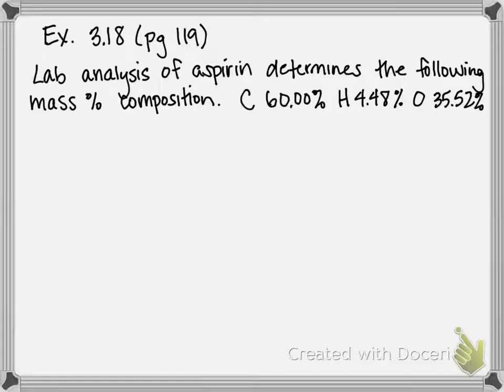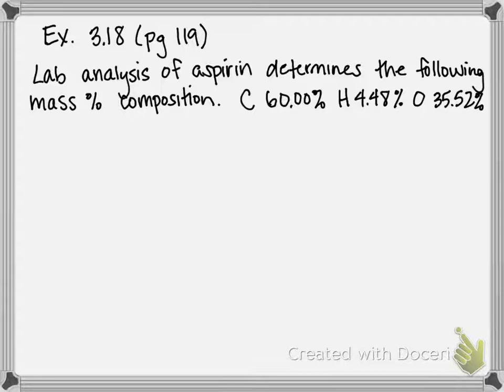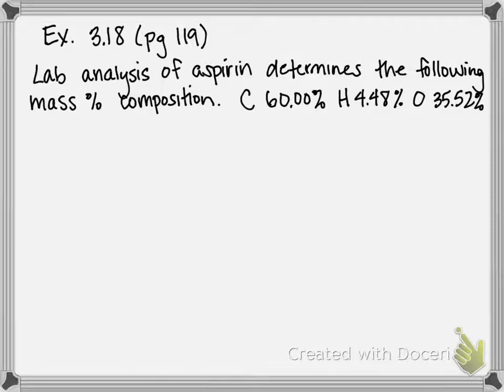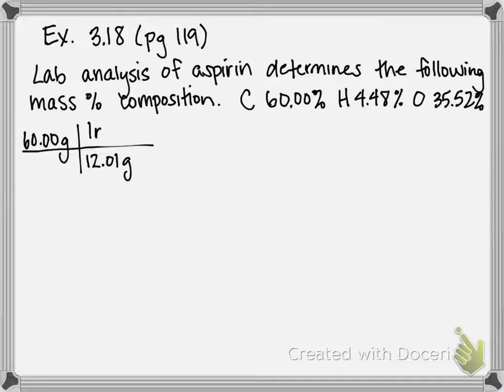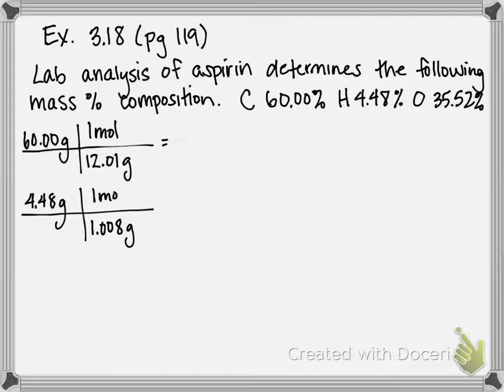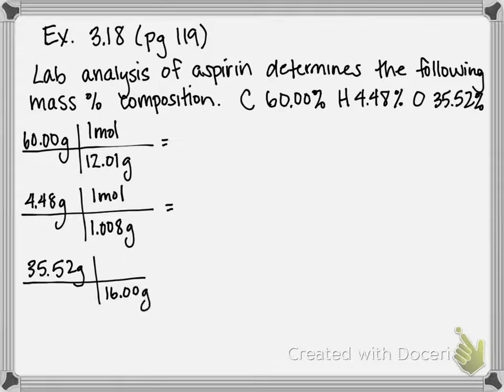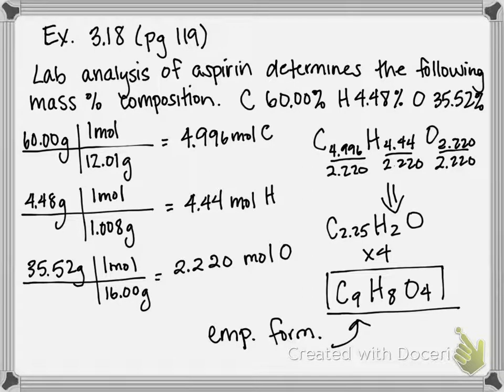Example 3.18 Obtaining an Empirical Formula from Experimental Data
A laboratory analysis of aspirin determines the following mass percent composition: C 60.00% ; H 4.48% ; O 35.52% Find the empirical formula.